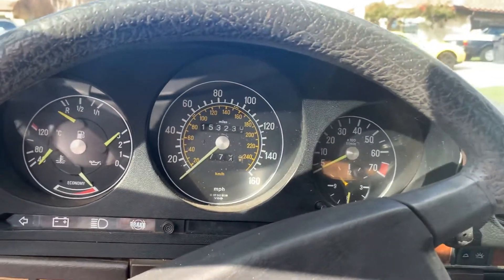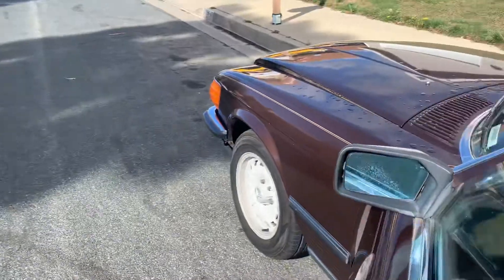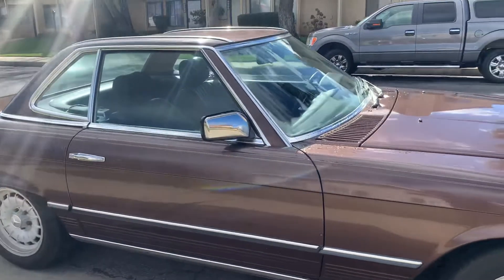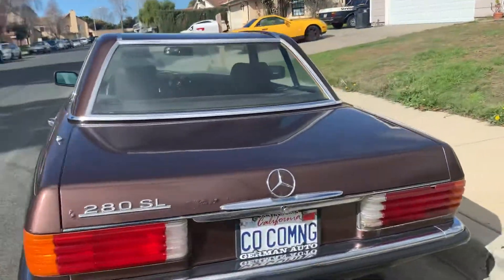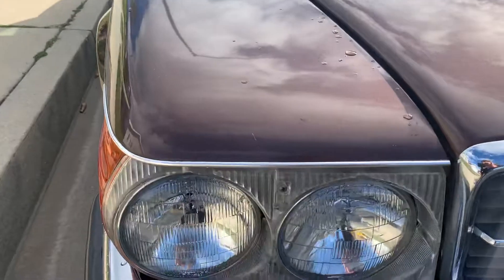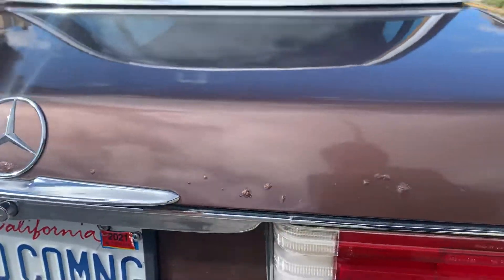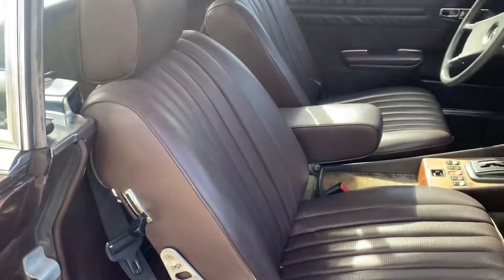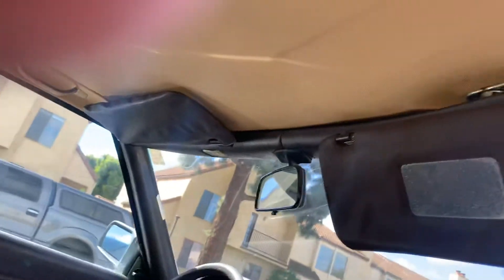280sl start up walk around